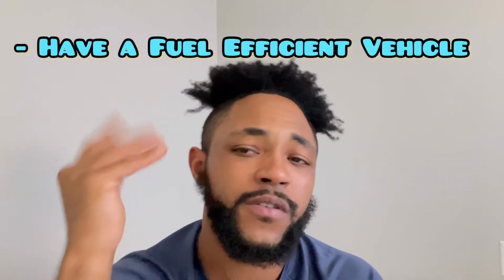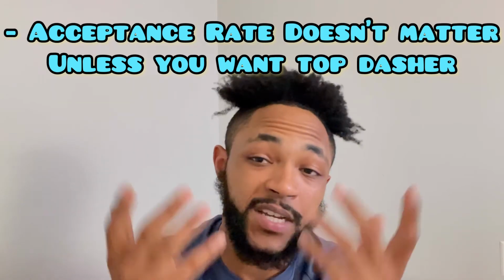How Do I Make $20+ A Hour DoorDashing !?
I go over how I make $20+ a hour doordashing in 2022. I give you a few great tips on how to make the most money for your time dashing.

🛠 Equipment🔽:
📱iPhone 12 Pro Max
📹Tripod / Phone Mount
JUST IN CASE YOU MISSED OUT ❗️
⚠️ R1 Concepts Drilled & Slotted Black Zinc Rotors with Optimum OEP Series Brake Pads on Infiniti M35h